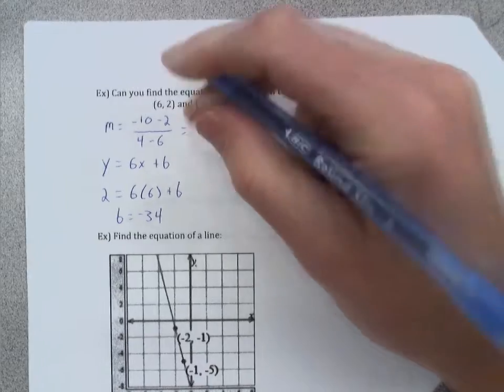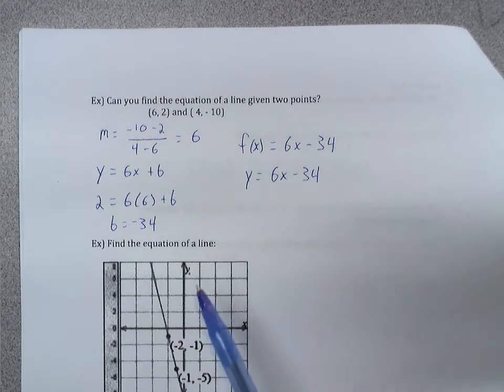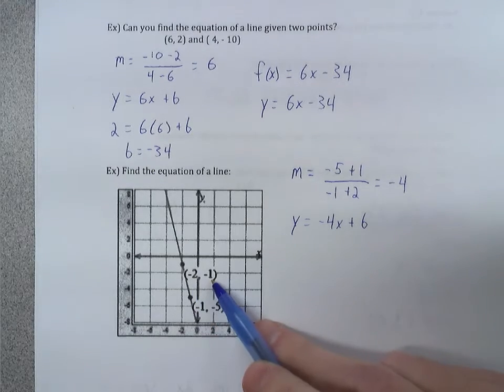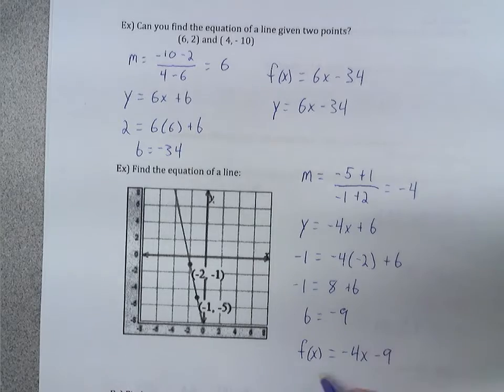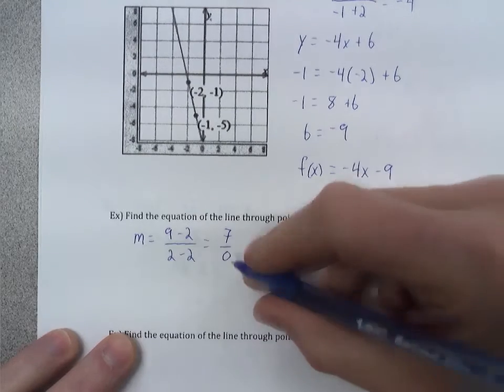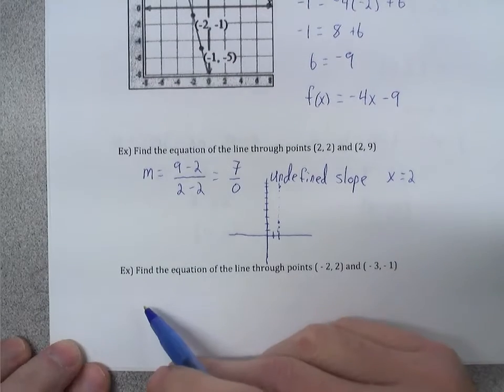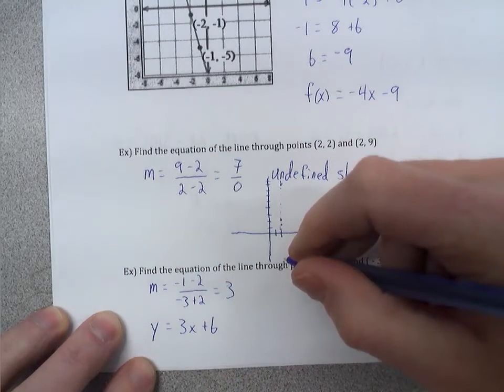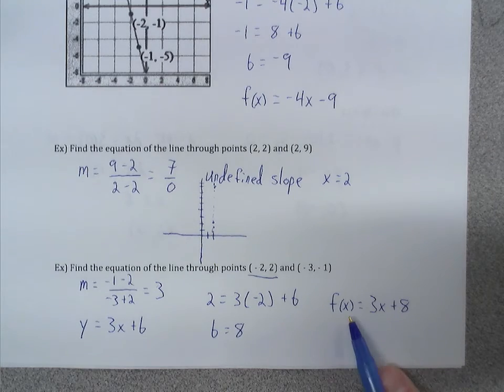Lesson 3.2 Part 2